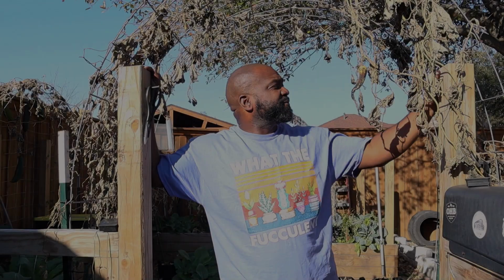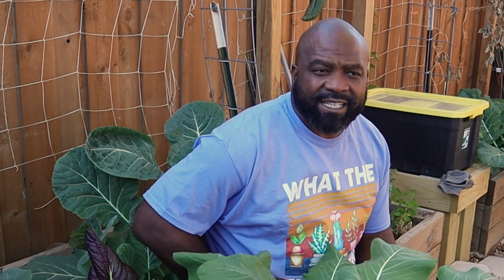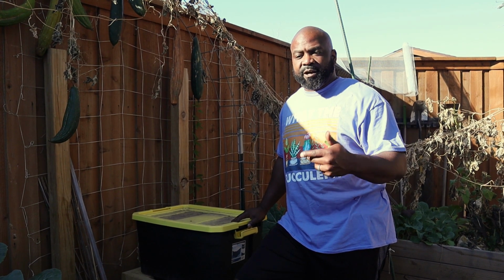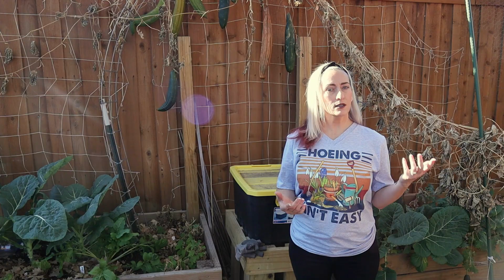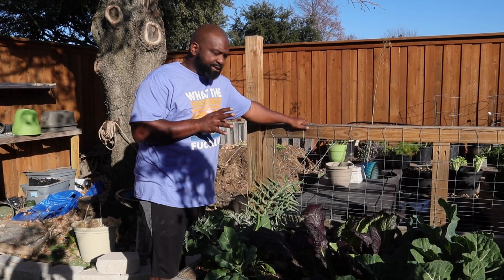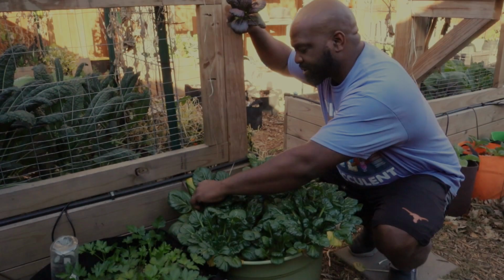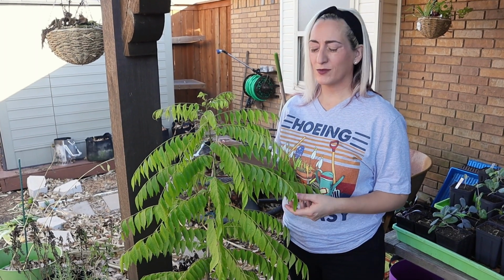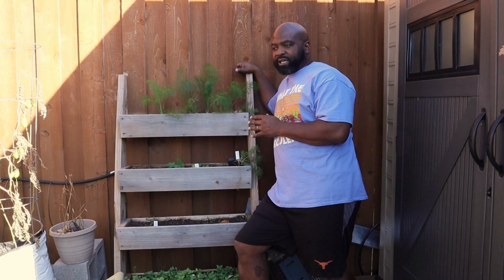Abandoned Garden Surprises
We were away from our home two weeks longer than we expected to be. Our garden was left abandoned and while we were sad about some of what we found, we found some great surprises too.